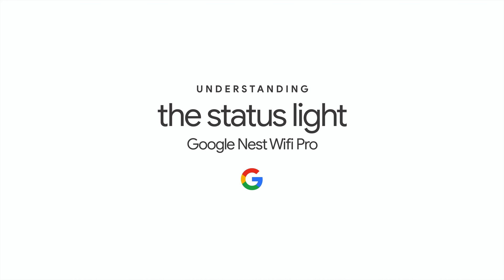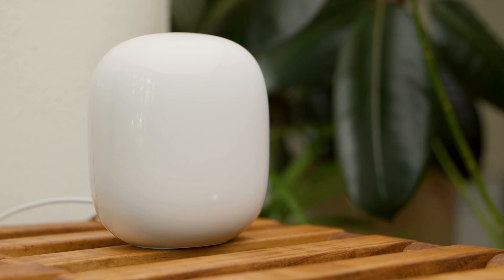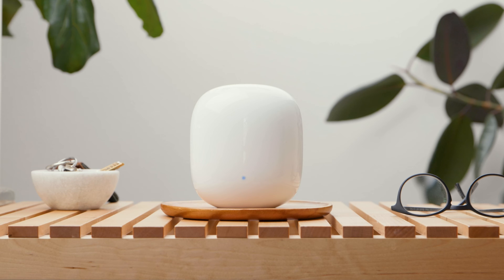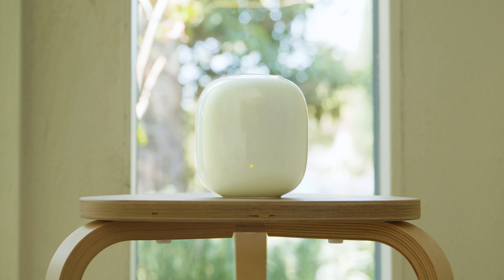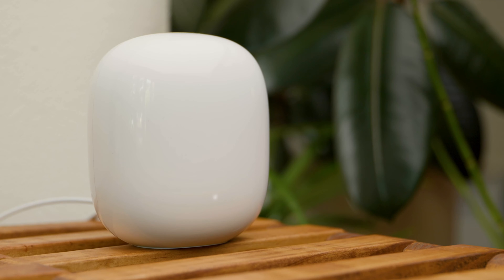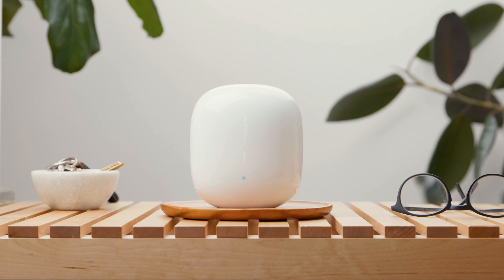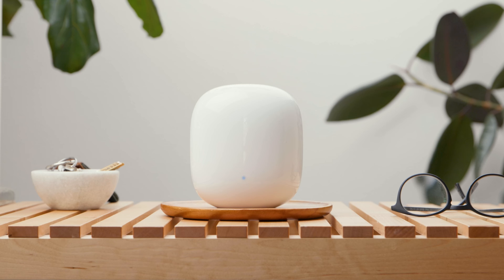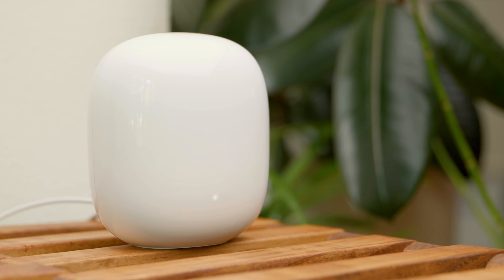Google Nest Wifi Pro | Understanding Status Light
Get the most out of your Nest Wifi Pro Status Lights.